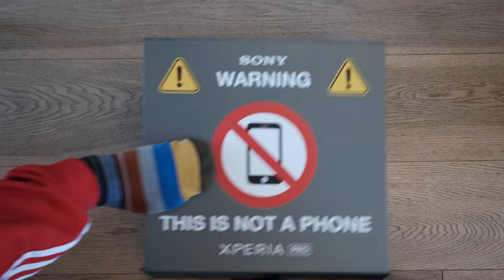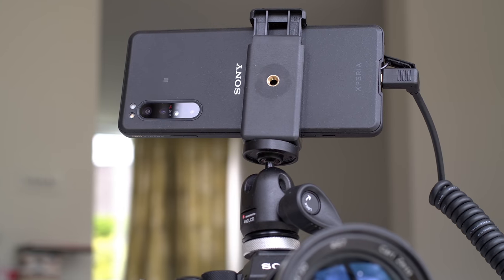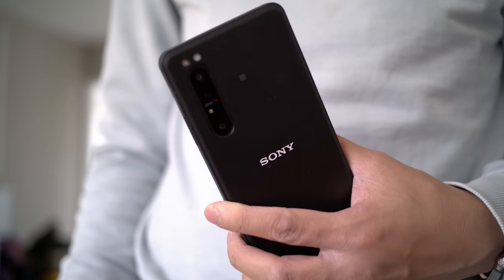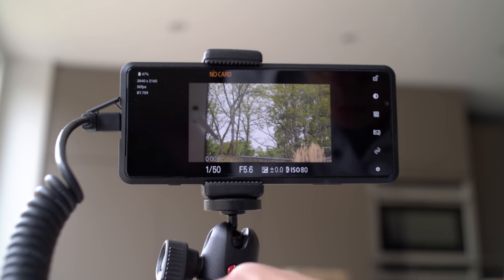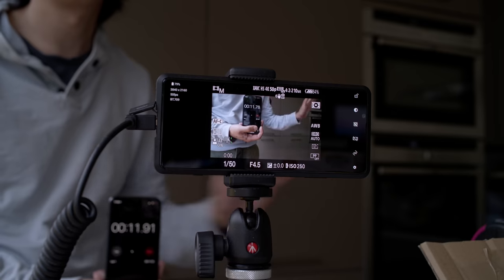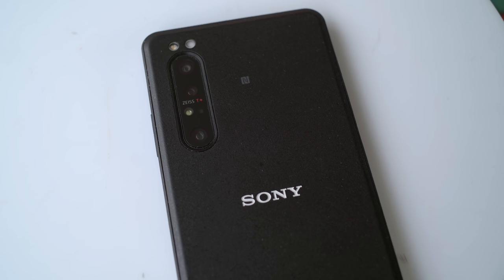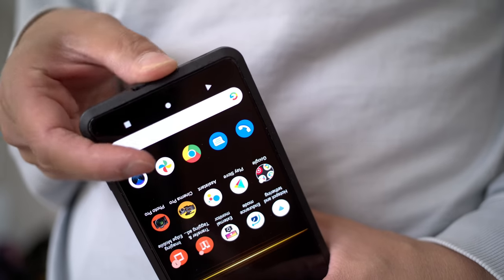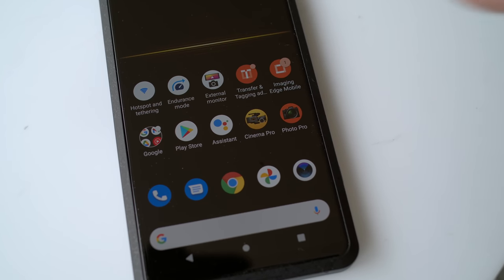Sony Xperia PRO - A Bold Statement in the Art of Sony-ism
THIS VIDEO WAS SHOT WITH:
Z CAM E2 F6
OTHER ACCESSORIES:
[ Camera accessories ] 📷
Atomos Shinobi 5” 4K HDR Monitor
[ Audio ] 🎤
[ Support ] 🔭
Peak Design Travel Tripod Carbon Fiber
Sachtler FLOWTECH 75
[ Voice Over ] 🎙